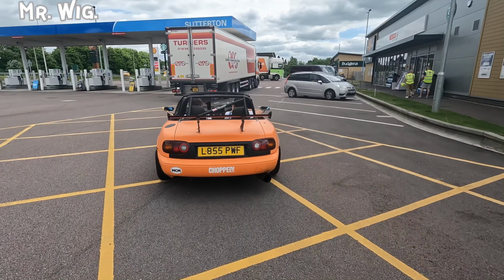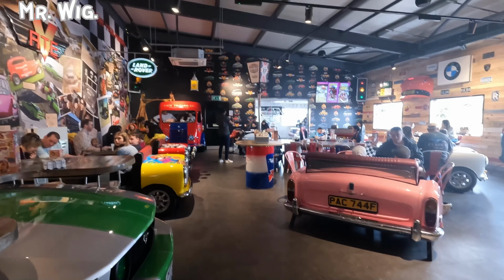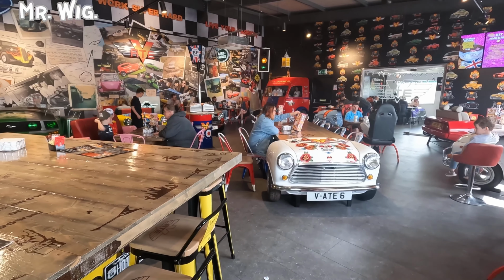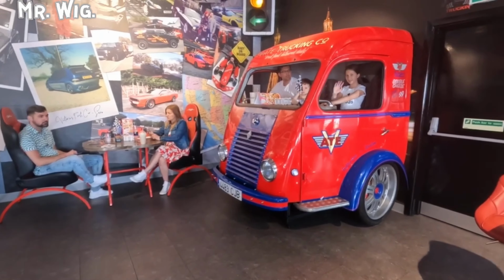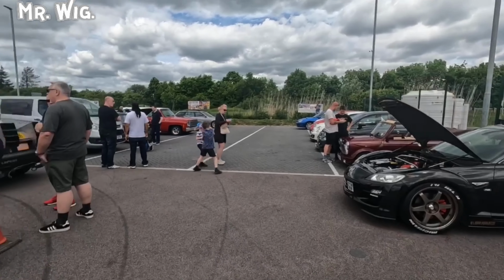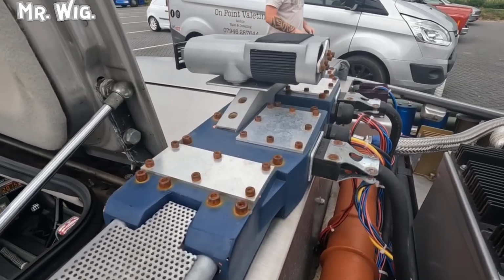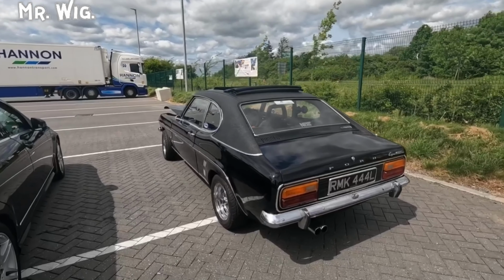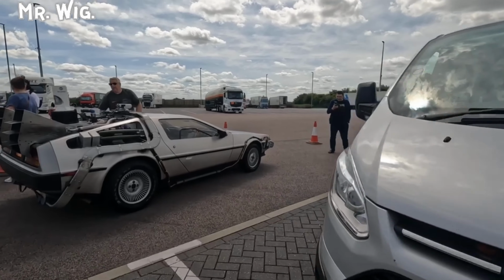V-ATE A Car Meeting: BMW, a DeLorean with Lord Loxley, and Auto Anonymous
✤ Welcome to '''Mr. Wig.'''
If you are looking for the best then you are definitely at the right place, because I'm constantly giving you different types of videos just for your enjoyment. I bring you this video, V-ate car meeting BMW DELOREAN Sham Lod Loxley Auto Anonymous...
 THE MOST UNIQUE DINER IN THE UK!
 AUTHENTIC SMOKEHOUSE
 Don't be fooled into thinking that we are style over substance here at V-ATE! We are taking our food very seriously indeed!
 IT’S NOT JUST FOOD. IT’S ABOUT THE EXPERIENCE
 V-ATE Diner and Take-Out

 Automotive Themed Roadside Diner and Takeout

 Opening Monday 21st September 2020 at 11:30am

 Open 7 days a week | 6.30am - 10pm
 A Southern Fried Chicken Sandwich would fit just right sitting up in our Vintage Chevy Truck! For those on the run, you can call in and take out too.
 I'm constantly giving you different types of videos just for your pleasure, like Travel Experiences, Motorcycle Shows, Life Experiences, Luxury Homes, Different Types of Car Viewing Opportunities, Food Reviews, etc.

V-ATE is an amazing place to visit and to eat well-decorated and the food was incredible.
V-ATE is a must for anyone visiting Lincolnshire. Great food, great photo opportunities, and great memories to be made.
 Click here to preview the menu.
 Information on tables and booking from V-ATE:
my friends hope you enjoy this new video and the new car meeting place where we went it was an amazing day out with good food and traveling in a group so I do hope that you have enjoyed ok this is my lifestyle I do like to make all sort of videos and share with you all around the world happy 2022 PEACE.

👉 This is great for the best V-ATE: A car meeting with BMW, a DeLorean with Lord Loxley, and Auto Anonymous!

✅ This is the link to The ⏺️:” V-ATE: A car meeting with BMW, a DeLorean with Lord Loxley, and Auto Anonymous! ✅

⏰ Video Duration: 12:15

⌚ SCHEDULE: 24/7

Thank You For Supporting “ ⏺️:” V-ATE: A car meeting with BMW, a DeLorean with Lord Loxley, and Auto Anonymous!

I would first like to invite my viewers to come to visit me on my other social media.